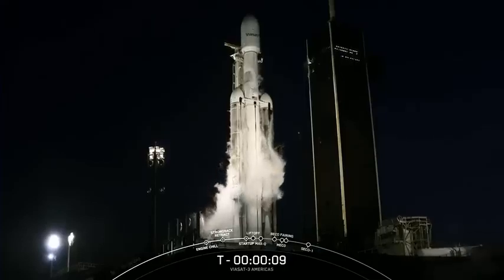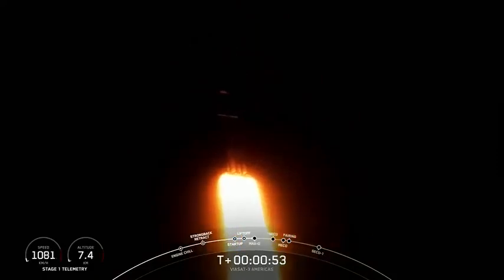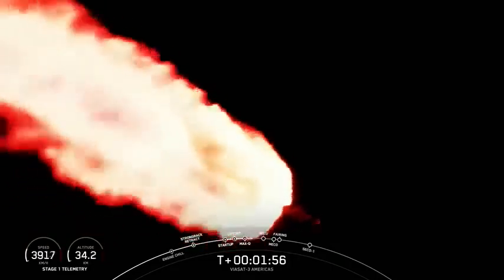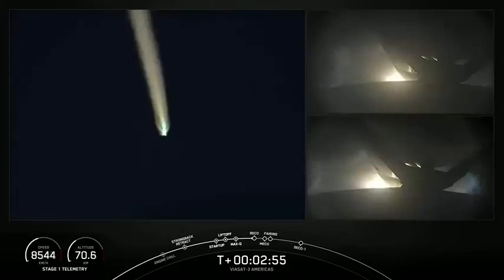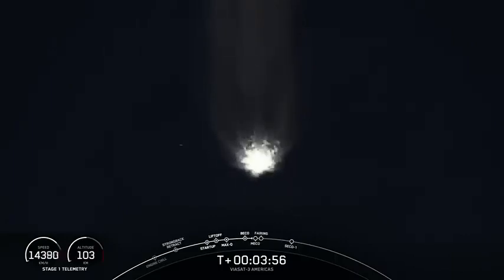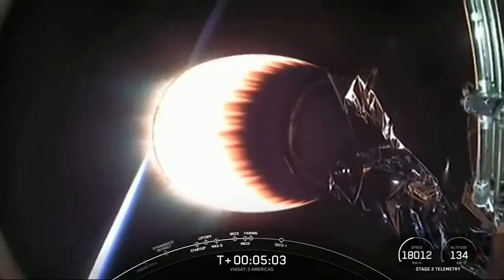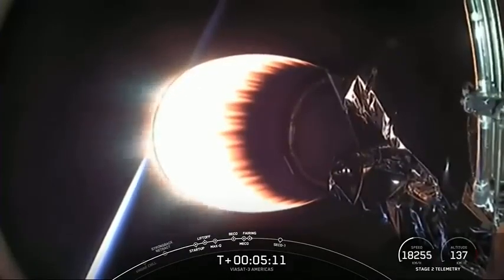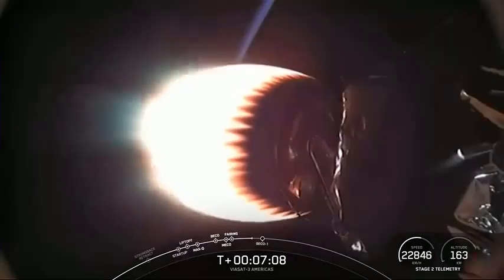SpaceX Falcon Heavy launches trio of satellites, no booster recovery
SpaceX's powerful Falcon Heavy rocket launched for the sixth time ever from NASA's Kennedy Space Center in Florida on April 30, 2023.

Payloads:: Viasat-3 Americas satellite, Astranis's first MicroGEO satellite and Gravity Space’s GS-1 satellite.

According to Space.com. the Falcon Heavy's three first-stage boosters are designed to be reusable. However, none of the boosters will be recovered on today's mission, presumably because they won't have enough fuel left over to maneuver themselves safely back to Earth for a vertical touchdown.

Credit: SpaceX